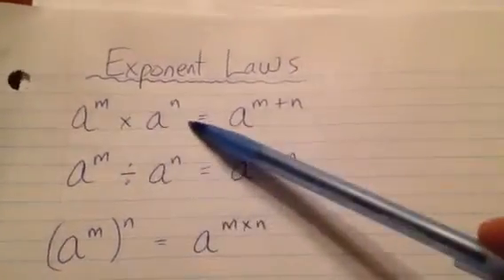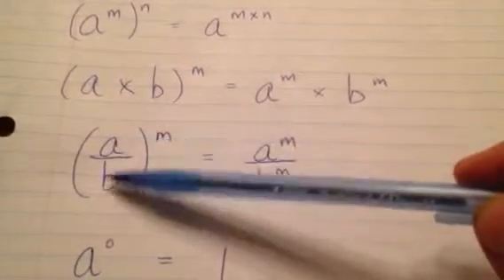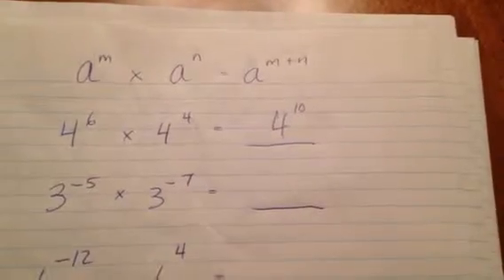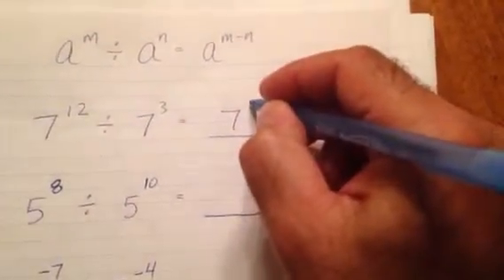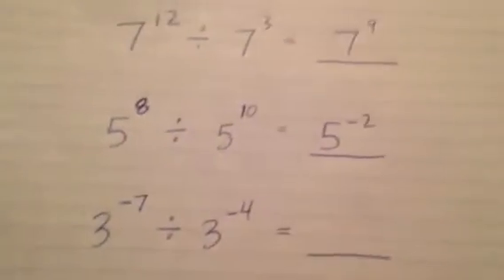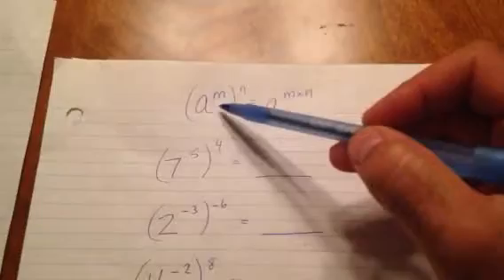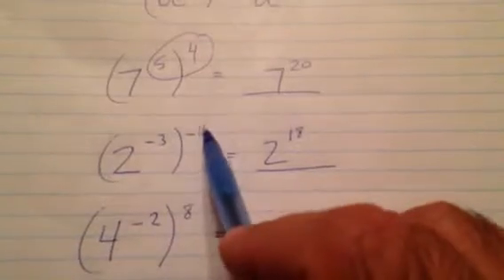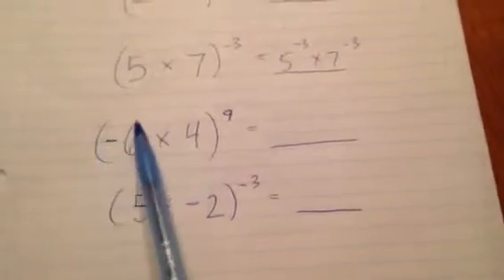Gr.9 Math - Exponent Laws